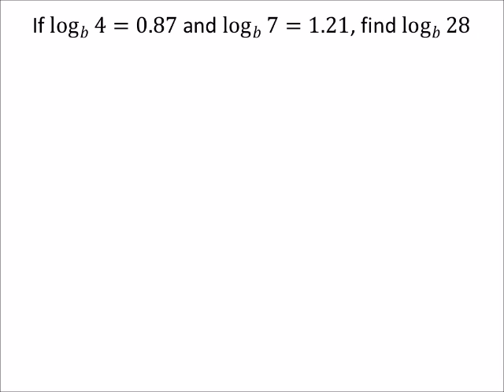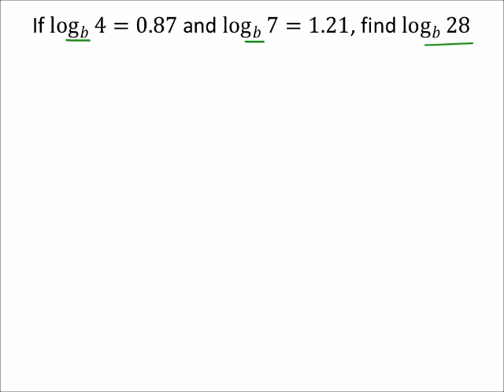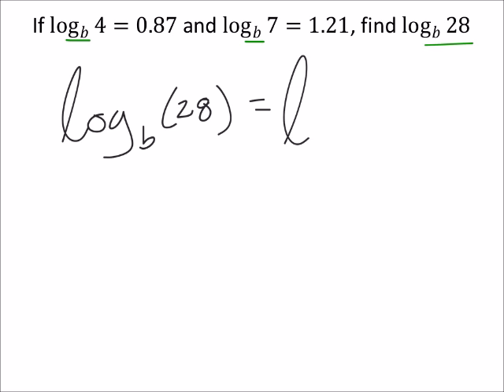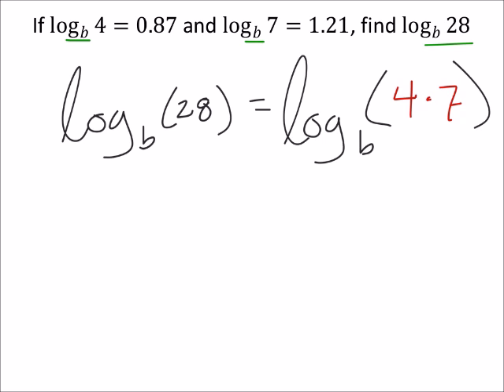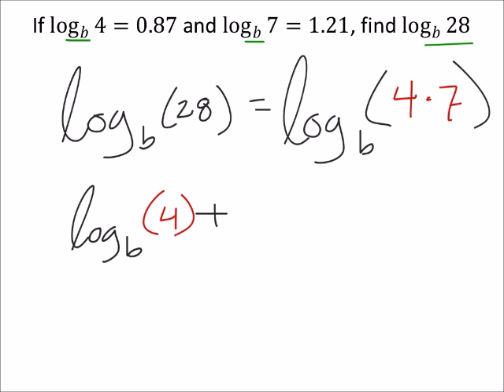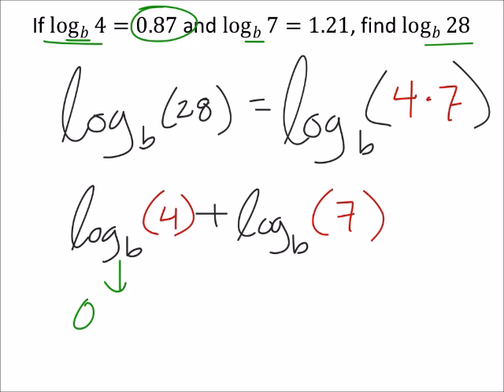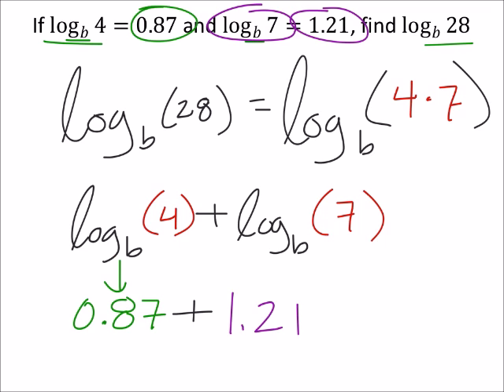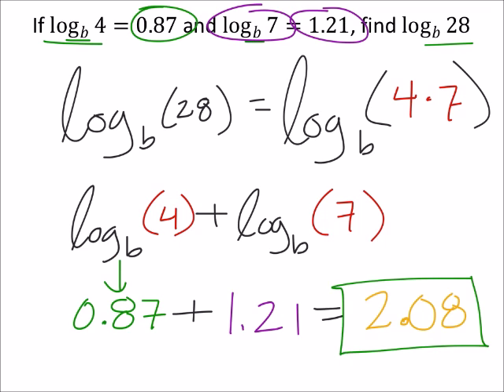How to Solve a Logarithm based on Two Other Logarithms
The problem:
If log_𝑏⁡(4)=0.87 and log_𝑏(⁡7)=1.21, find log_𝑏⁡(28)

The solution:
2.08